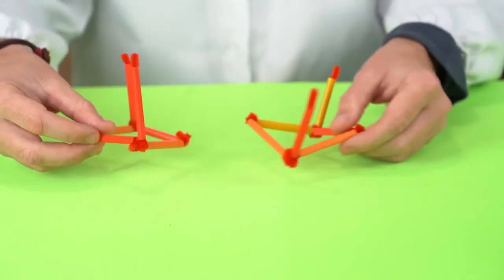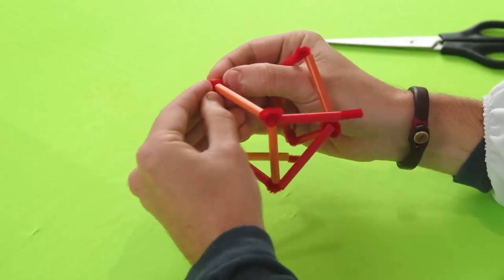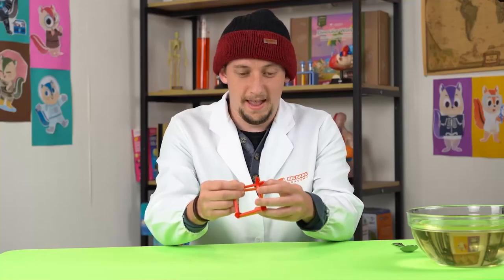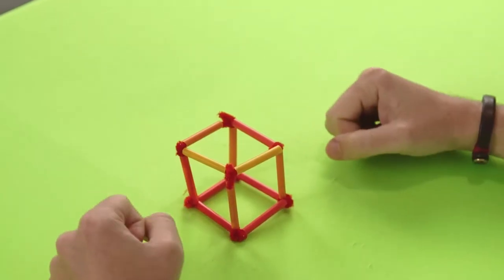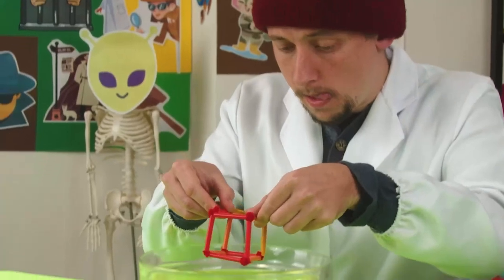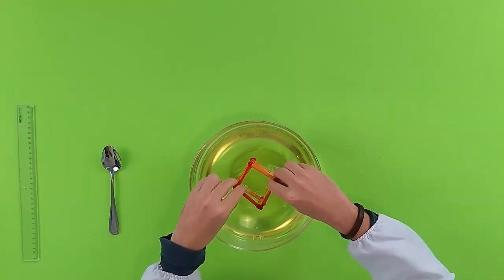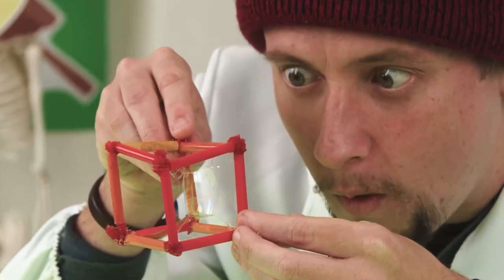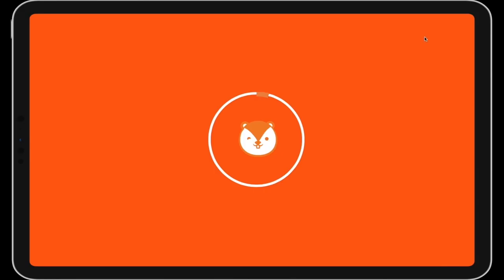DIY with Kids | Teach Kids to Make Cube-Shaped Bubbles | Amazing, Easy, Fun Activity at Home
Is it Amazing that bubbles are forming cubes? Enjoy this fun and easy science experiment with your kids! Cube bubble will be the best homemade toy your kids ever had!
Materials you need:
-Concentrated bubble solutions
-Straws
-Pipe Cleaners
-Ruler
-Bowl
-Spoon
-Scissors

🧪Big Bang STEAM Curriculum Subscription:
Want conduct amazing hands-on experiments at the comfort of your home & learn more exciting facts about the world ? Sign up on our e-learning platform today and get access to many more informative videos just like this one while also having science experiment kits delivered to your door!

About us :
Big Bang Academy is an award-winning EdTech media company revolutionising how children learn science. Our vision is to make learning as compelling as a movie, as fun as a theme park but also as educational as a school!